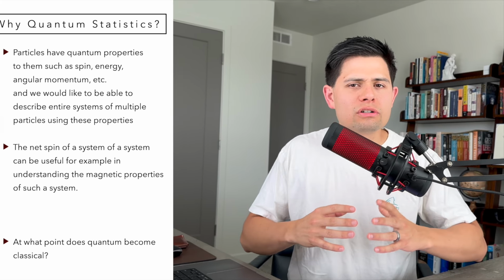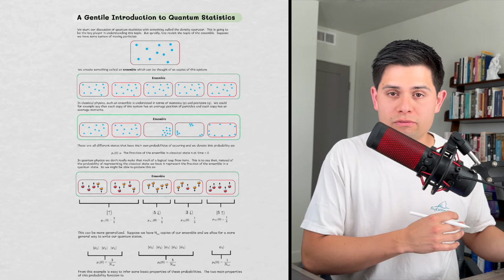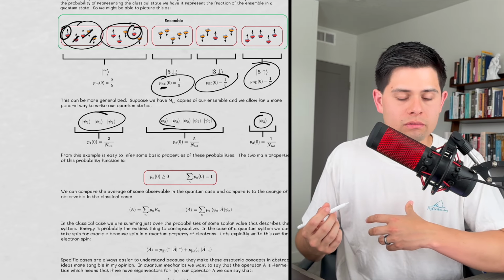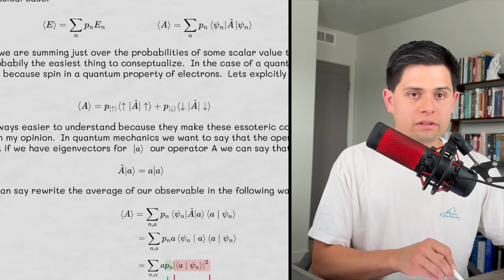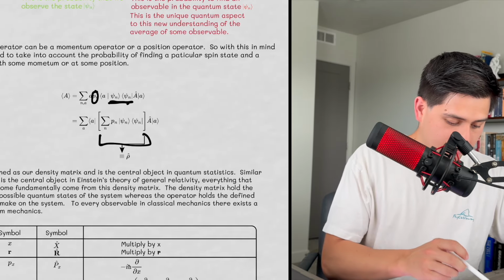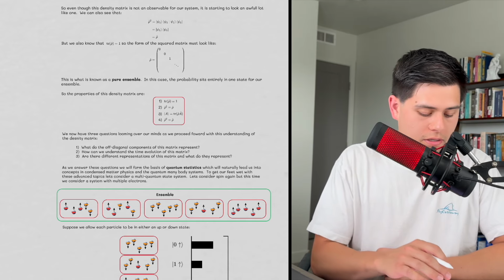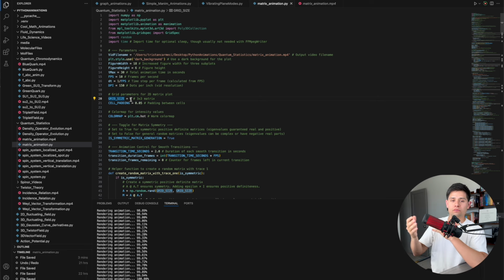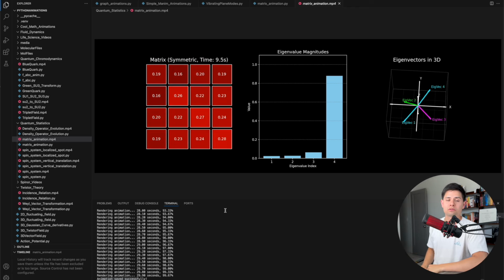One Matrix at the Core of All Quantum Statistics! (Ep 1: Quantum Statistics)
The density matrix is at the core of all quantum statistics.  In this video we cover the fundamental properties of this matrix.  We go through its derivation as well code up an example of this matrix.  Such a matrix will lead us to understand how to implement complex numbers into many body systems.  This will also lead us to very interesting theorems and modern condensed matter physics.

You can also follow me on X and Bluesky.